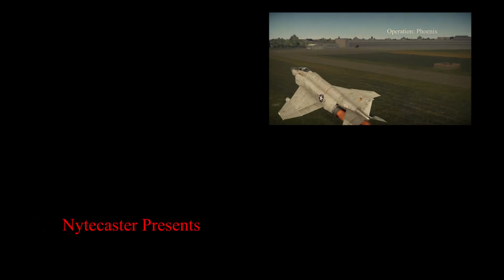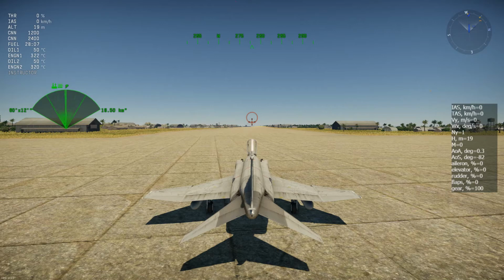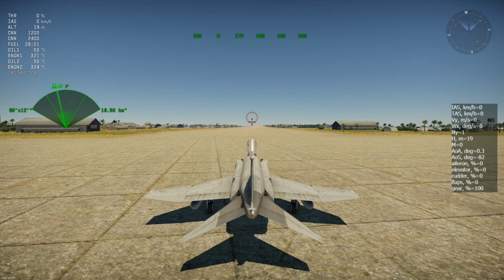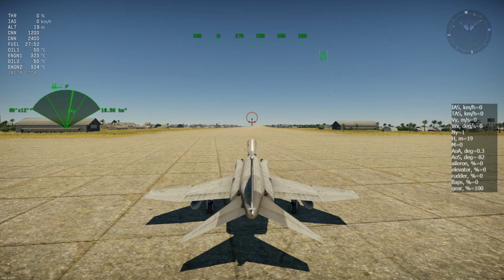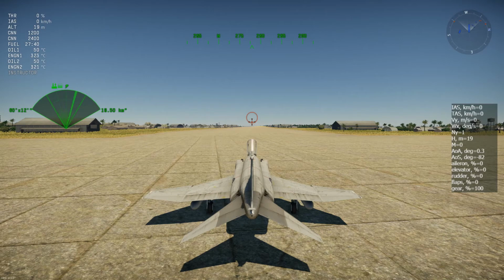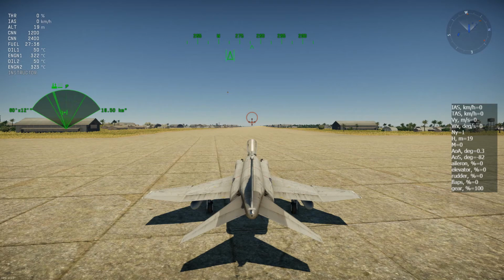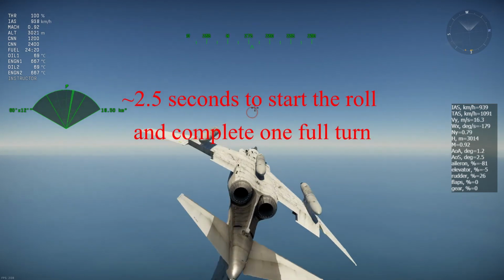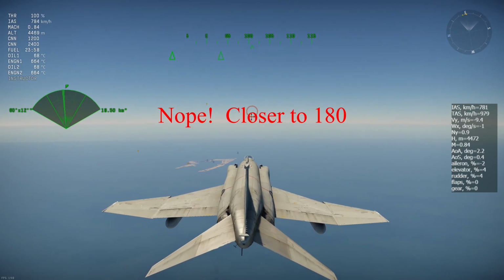War Thunder - Replays w/LocalHost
Using the localhost can be beneficials to watch your plane characteristics, especially if you can capture it in the actual gameplay or during replays.

You can even use the localhost on a second monitor during gameplay or even a table/phone so long as you know the exact IP Address.

Stats Covered Cheatsheet
IAS - Indicator Air Speed
TAS - True Air Speed
Vy, m/s - Climb/Dive Rate (Positive Climb, Negative Dive)
Wx, deg/s = Roll Rate (Positive Clockwise, Negative Counter-Clockwise)
Ny - Load factor or G-Forces (Positive is downward force, Negative upward)
H - Altitude
M - Mach
AoA - Angle of Attack (Positive is up, Negative is down)
AoS - Angle of Sideslip (Positive is right, Negative is left) Is technically vs wind but for our purposes it still fits
Aileron - Positive is right, Negative is left
Elevator - Positive is up, Negative is down
Rudder - Positive is right, Negative is left
Flaps - 0% raised, 20% combat, 33% takeoff, 100% landing (Displays actual % in real time)
Gear - 0% up, 100% down (Displays actual % in real time)